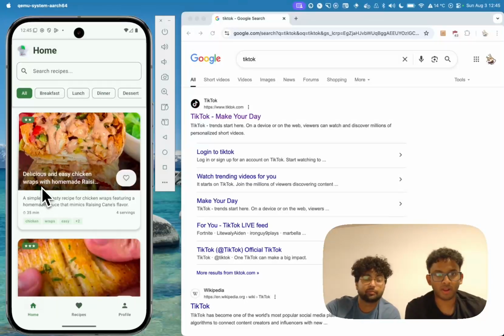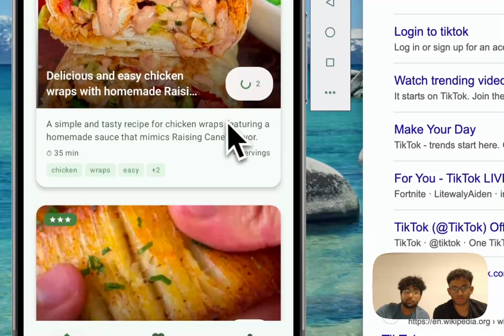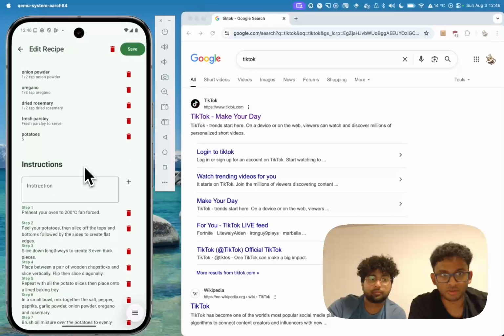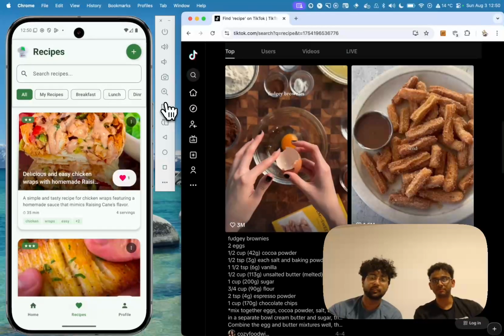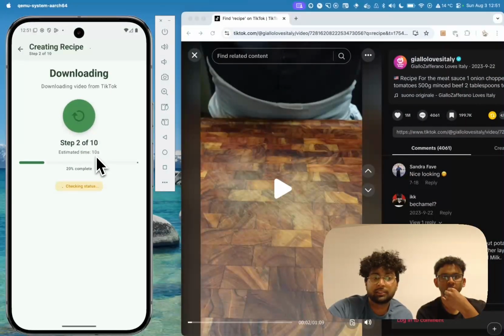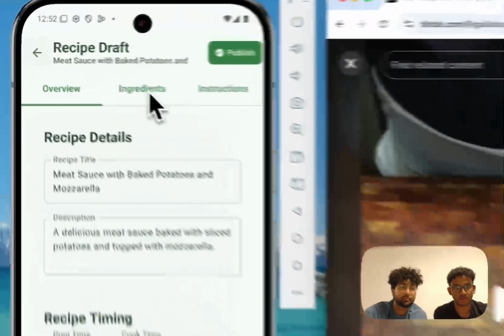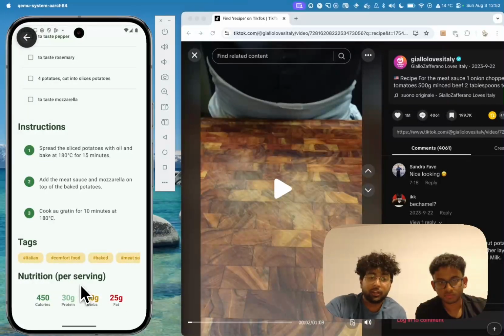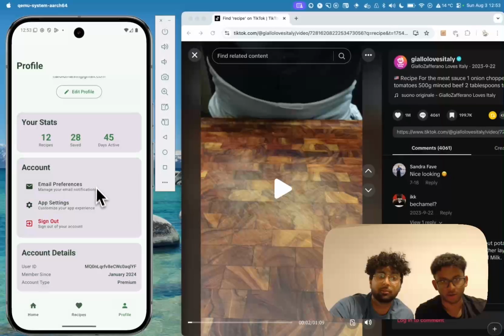Reciplan Demo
The best recipe app ever created